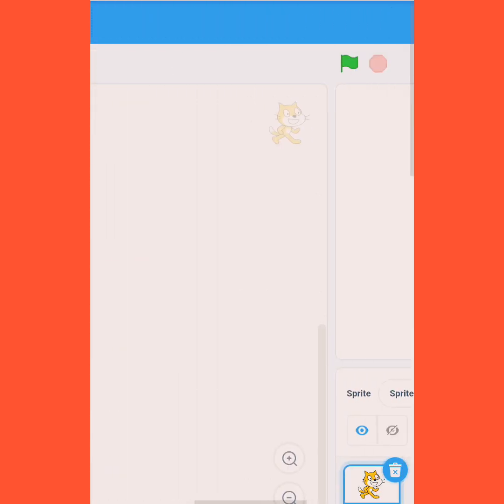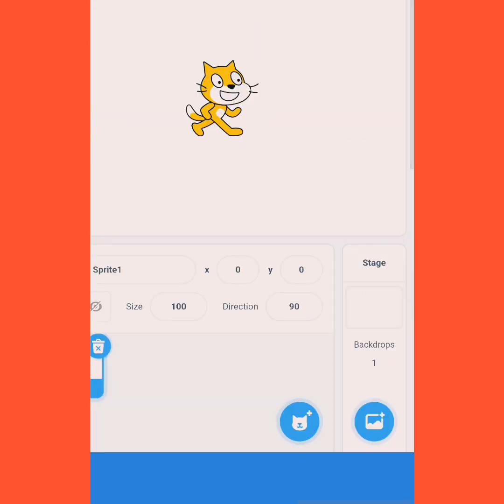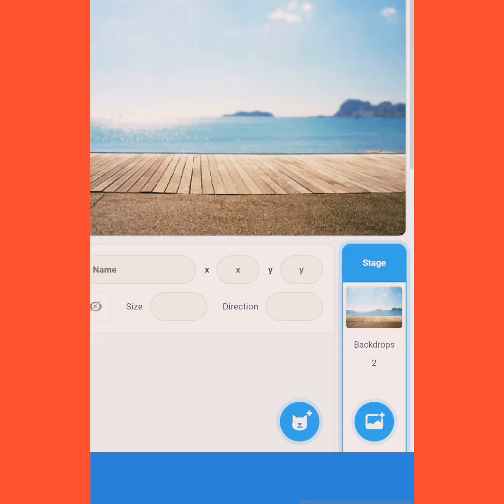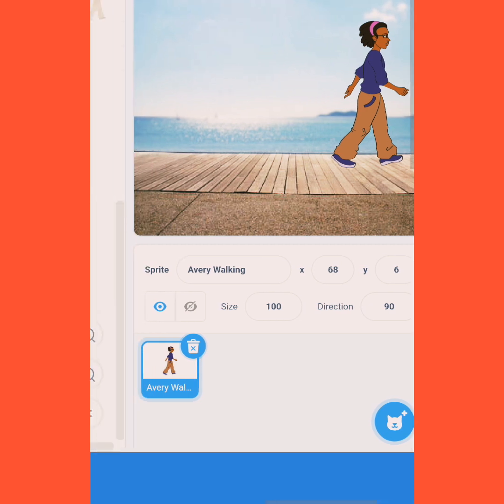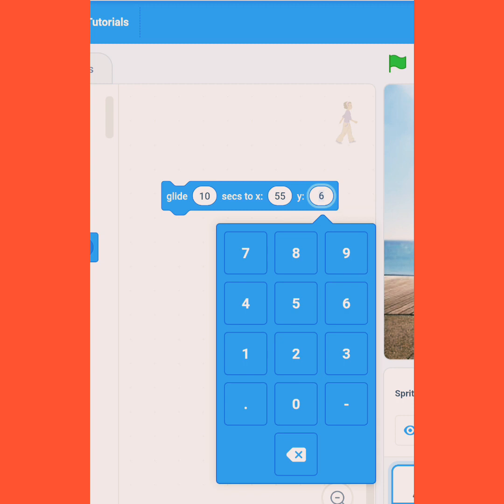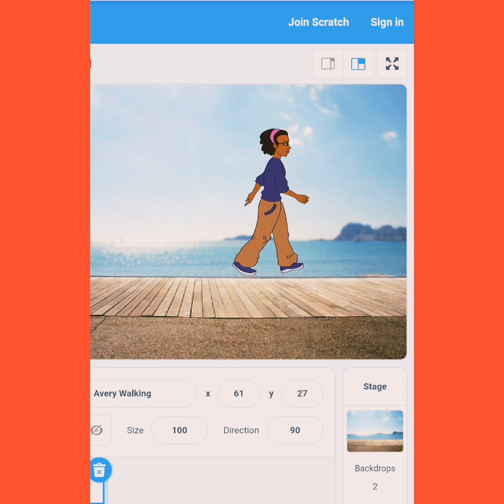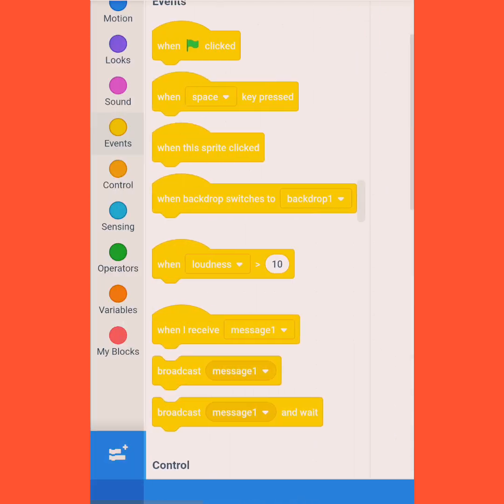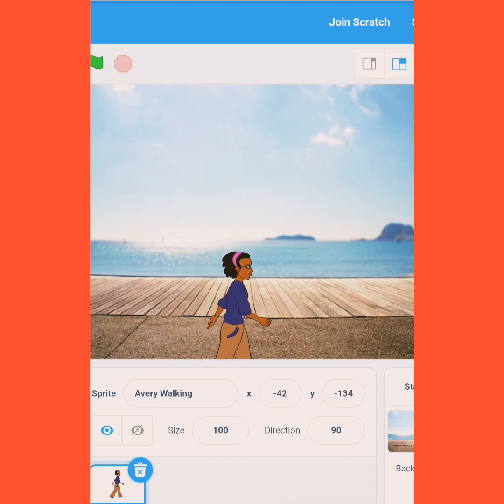Glide your sprite with new backdrops and sprite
This is the fifth tutorial of the series.In this video we will learn to add a new backdrops from the library,delete the default sprite, add new sprite from the library and write the code to glide your sprite. We will also try an understand how glide is different from move block.